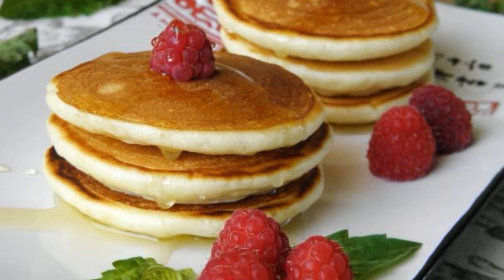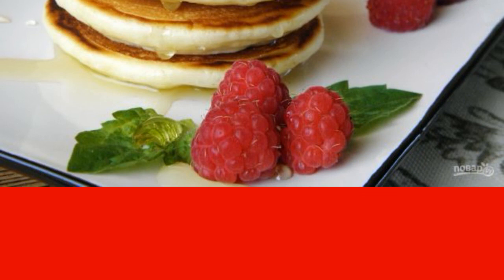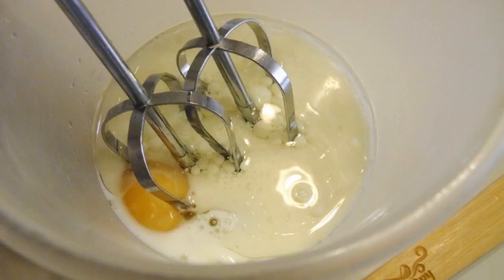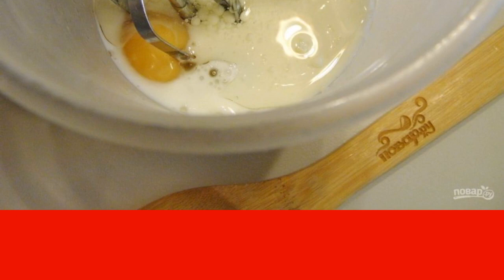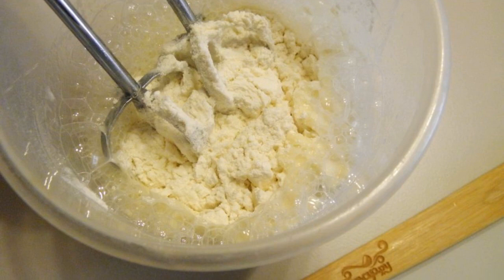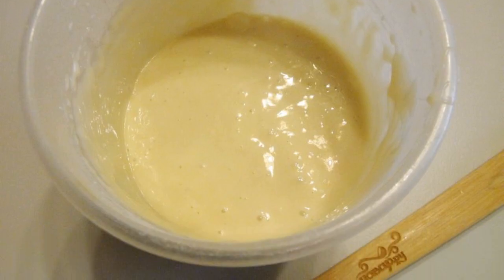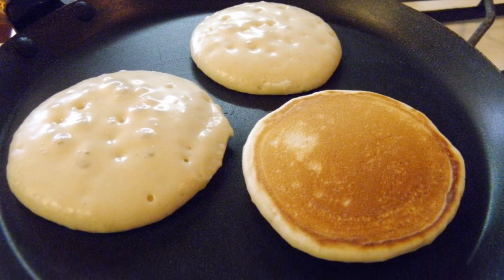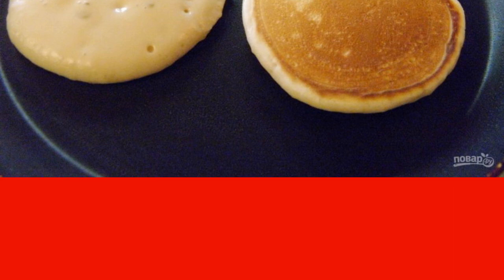American pancakes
American pancakes are a cross between pancakes and pancakes, they are great for a delicious breakfast. Tender and fluffy pancakes are baked on a dry frying pan.

Ingredients:
Butter — 2 tablespoons (refined or creamy),